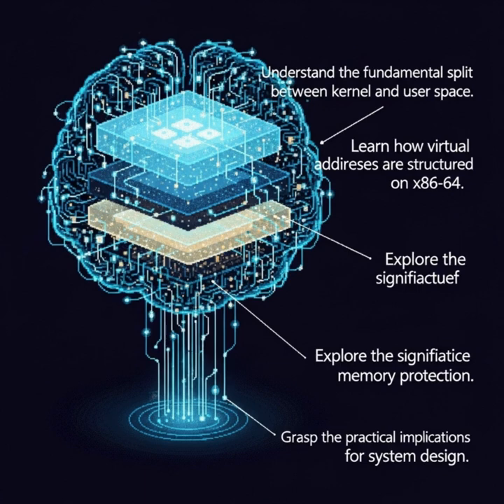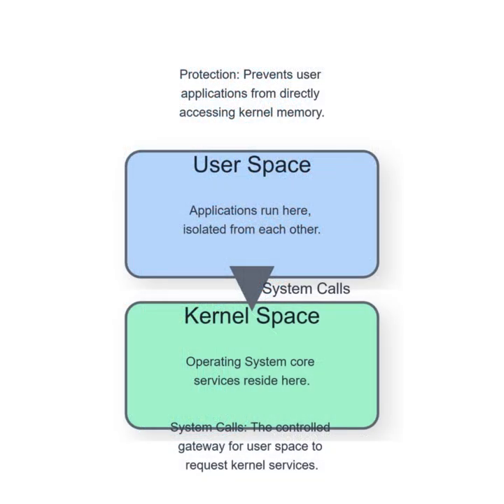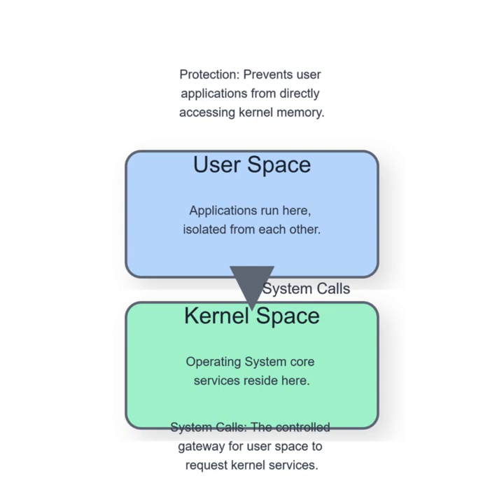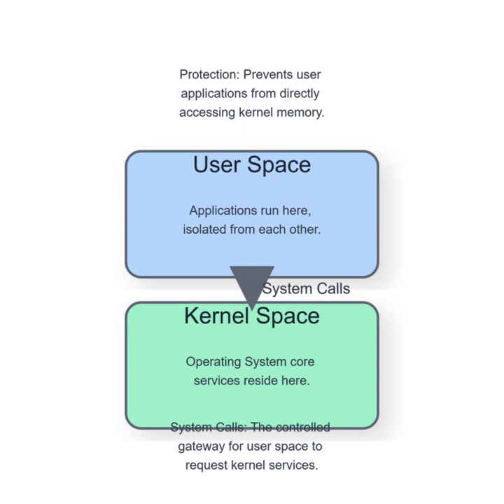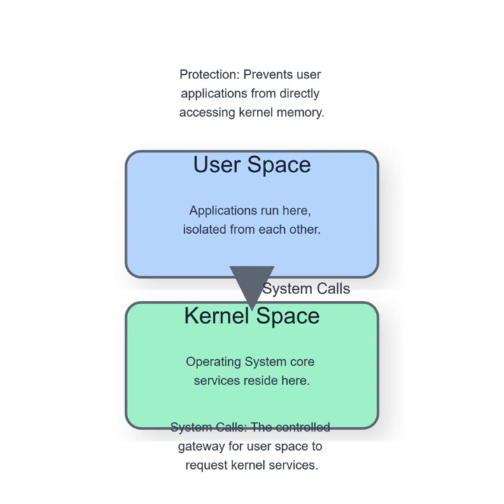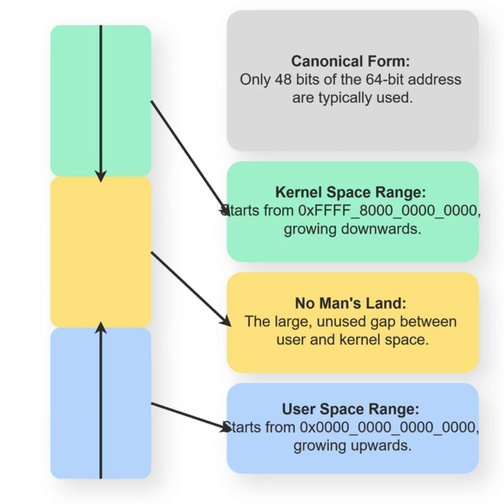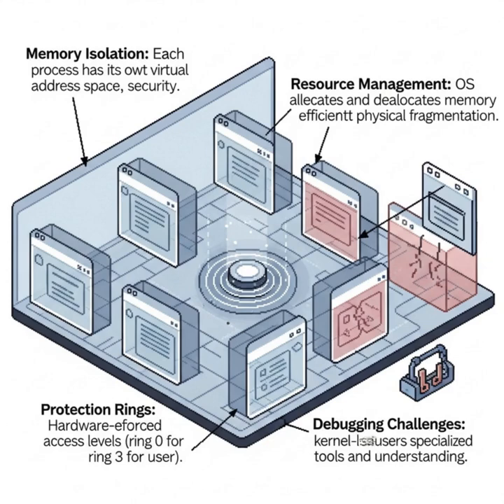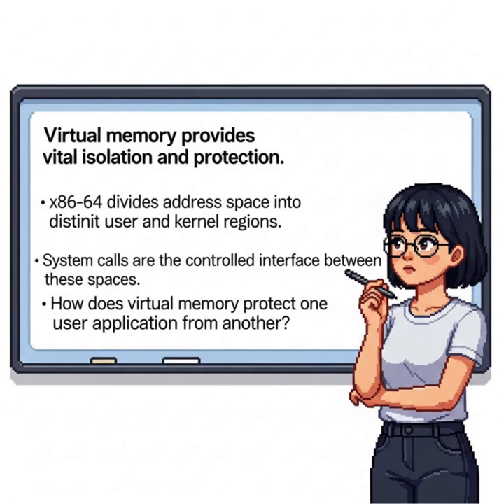Virtual Memory Layout (x86-64) Explained: Kernel vs User Space in Linux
Explore how the 64-bit architecture handles virtual memory layout in Linux on x86-64. This video breaks down the division between user space and kernel space address ranges, illustrates the multi-level paging scheme, and explains why the kernel resides in the high half of the virtual address space. Learn how the mapping of physical memory, guard holes, and indirect mappings work under the hood—essential knowledge for OS developers, kernel engineers, and systems programmers working with Linux.
📌 We cover canonical addresses, paging levels, and how the user & kernel areas are isolated on x86-64. Whether you’re building an OS, studying memory management, or debugging low-level issues, this tutorial gives you the architecture insight you need.